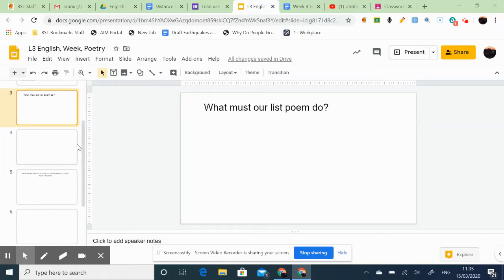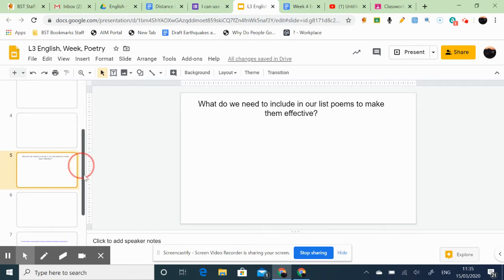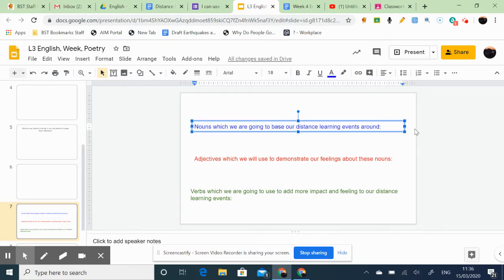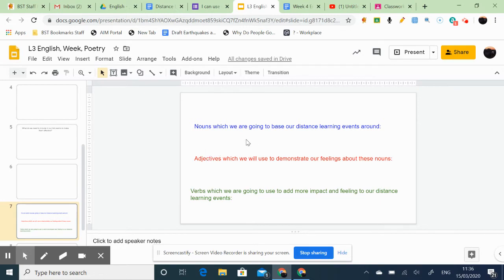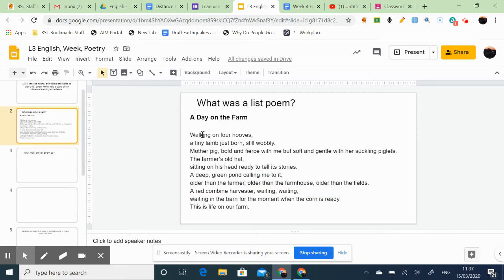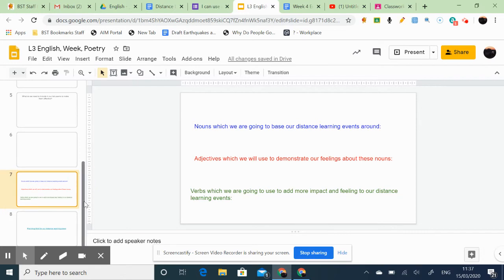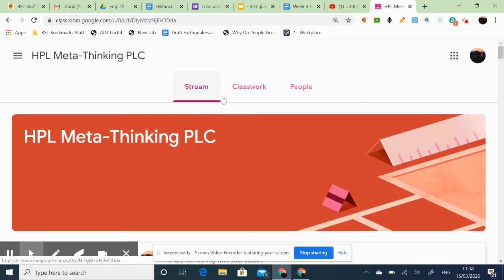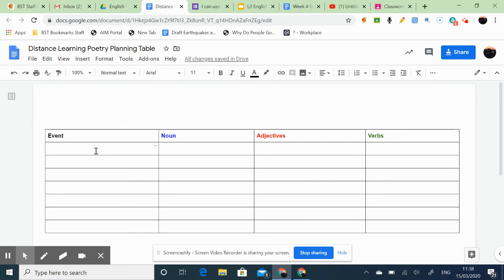Untitled: Mar 15, 2020 11:39 AM